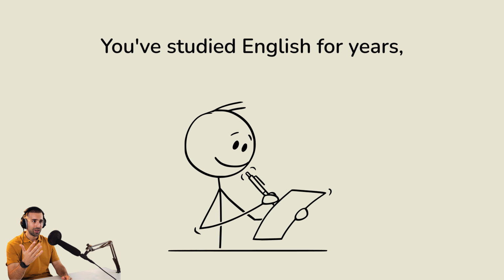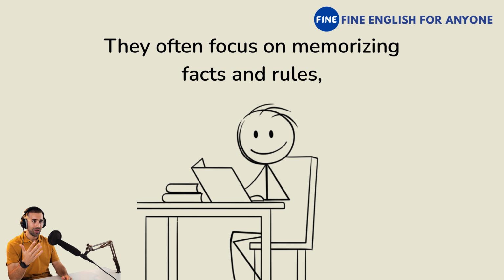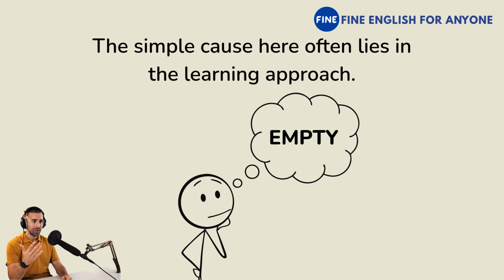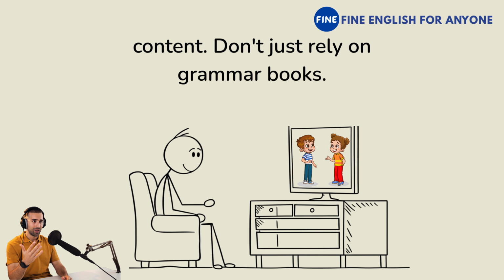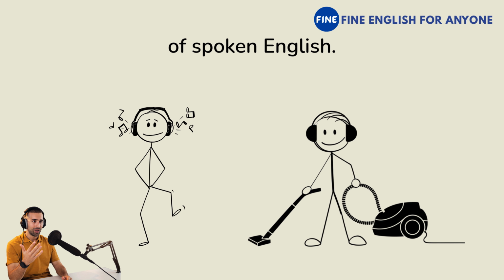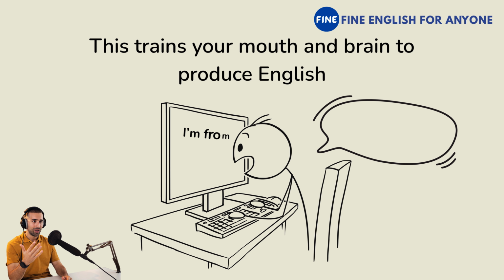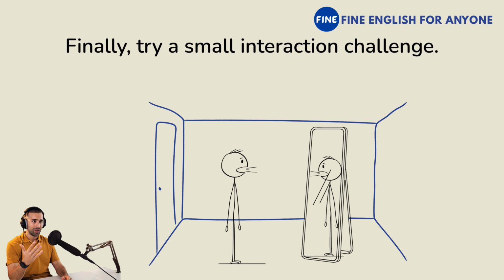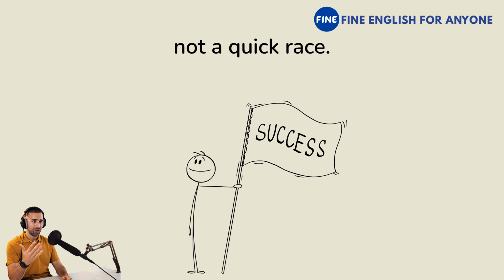I Understand English But Can't Speak Fluently - And How To Fix It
You understand English but struggle to speak fluently? You’re not alone — this is one of the most common challenges for English learners. In this video, I’ll explain why you can understand English perfectly but can’t speak it confidently, and I’ll share simple, practical tips to fix it.

You’ll learn:
✅ Why your brain understands English but your mouth can’t keep up
✅ The biggest mistakes English learners make when trying to speak
✅ How to train your brain to think and speak in English naturally

If you want to go from silent understanding to confident speaking, this video is for you!

📌 Watch until the end for a step-by-step speaking guide you can start using today.